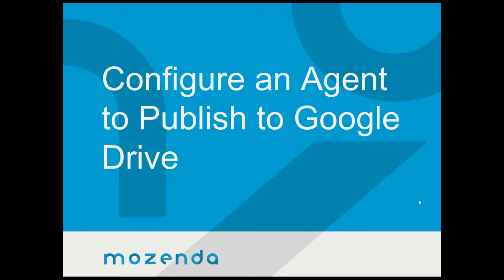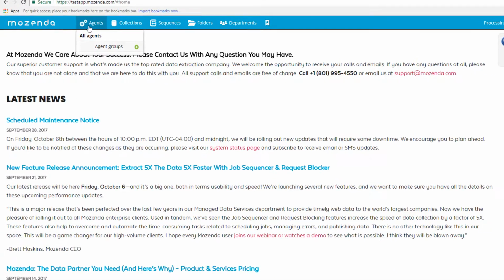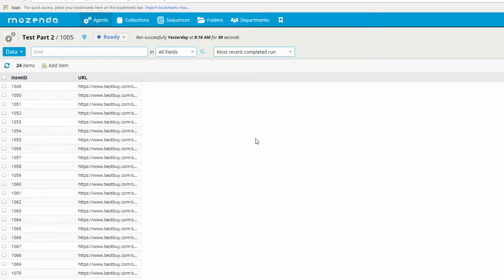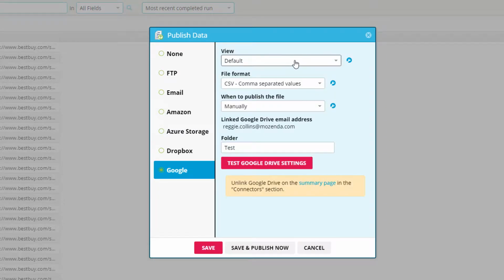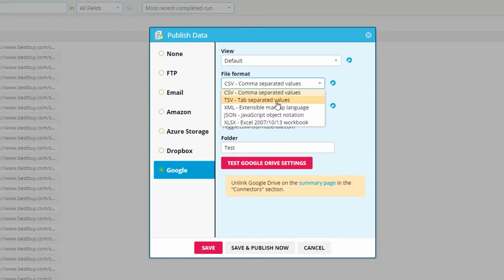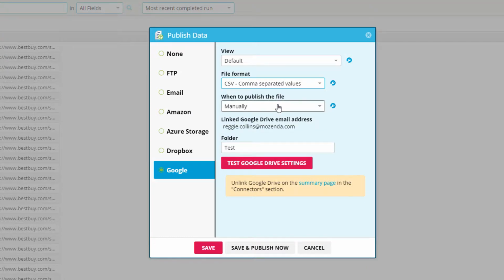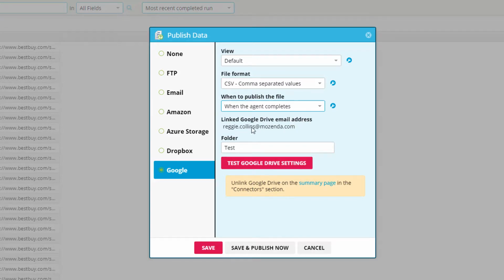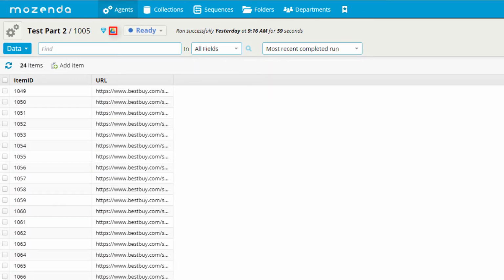How To Publish to Google Drive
Learn how to publish your extracted files to your Google Drive.